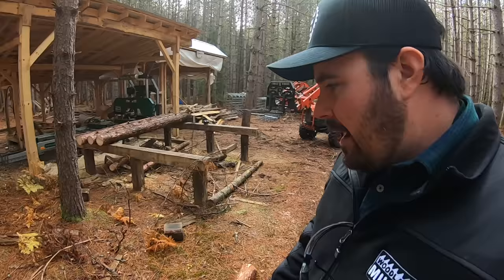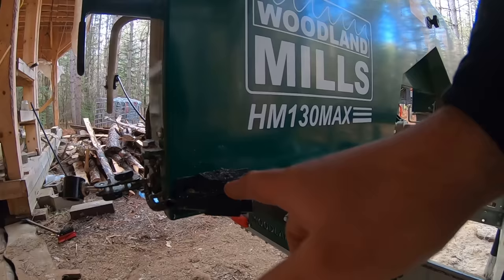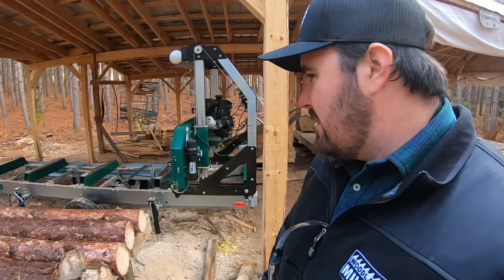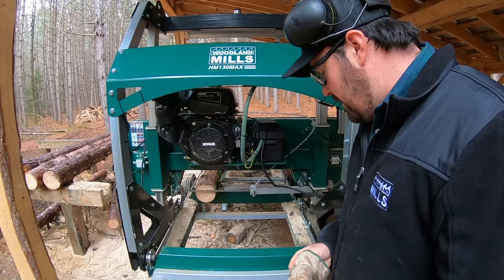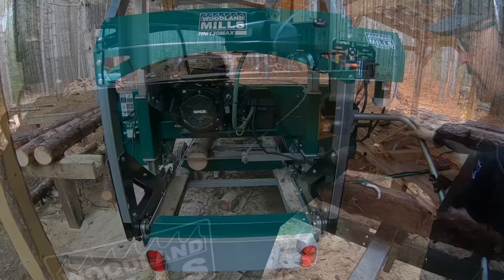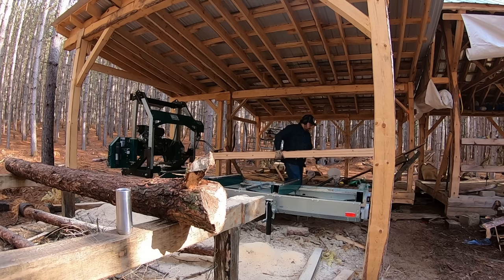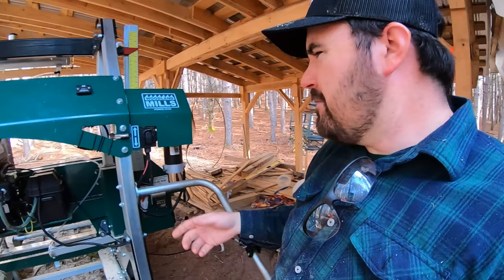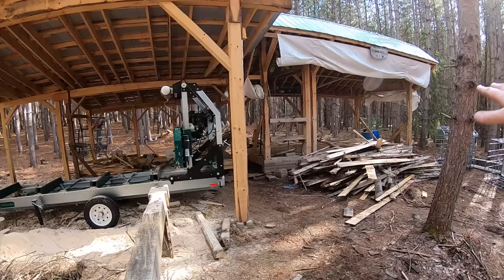Squirrels Sabotaged my Sawmill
Dust is flying again or so I had hoped. Those darn squirrels are trying to sabotage my sawmill and today they did a pretty good job of it. If you want to see what a squirrel can do to a sawmill in about 2 weeks time, tune in today. And just to be clear, they didn't exactly clean and grease the sawmill if that's what you're wondering. Anyways, I'm making the best of it here today trying to get some dimensional lumber cut in order to finish off a project I"ve been putting off for the better part of 3 years. Better late than never I suppose. I've got some small red pines on the log deck today and when I say small I mean it. If these are 6" in diametre that is all they are that's for sure. The lumber still looks like the same when it comes off the sawmill though so I'm making the best I can with what I've got. You'll see a few things that are out-of-the-ordinary on my Woodland Mills HM130max here. That includes the two blade-height lasers. These lasers are helping me get my first few cuts made while reducing the amount of waste. If you've never seen a laser being used on a sawmill, they sure are slick. I've also go the Woodland Mills Power Head in operation today and am starting to get a handle on it (get it .ok bad joke). I'll get back to it here. Here we go!

Sawmill shown in this video: 2022 Woodland Mills HM130max sitting on a Woodlander Trailer

Accessory shown in this video: Woodland Mills Sawmill Power Head

Thanks for everyone's support. New products being added regularly.